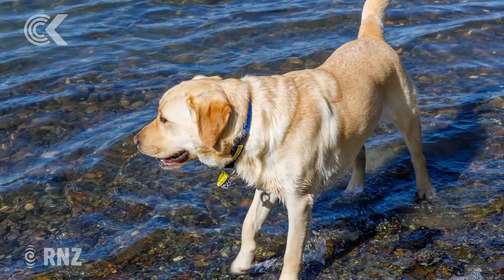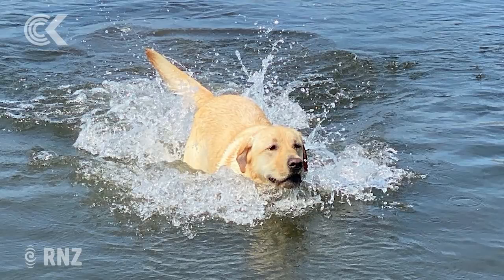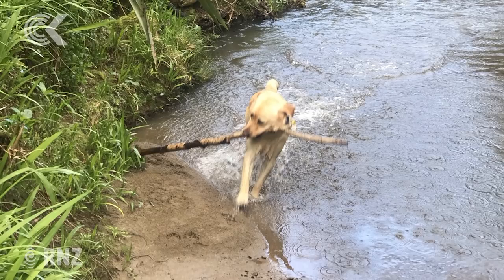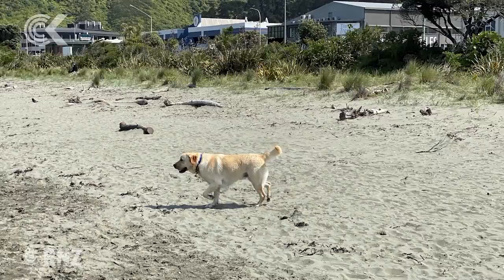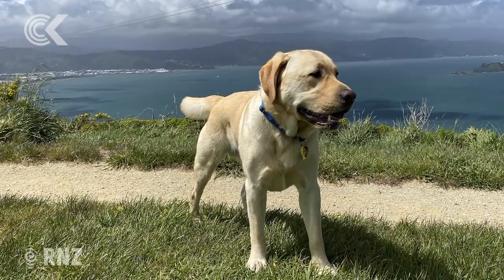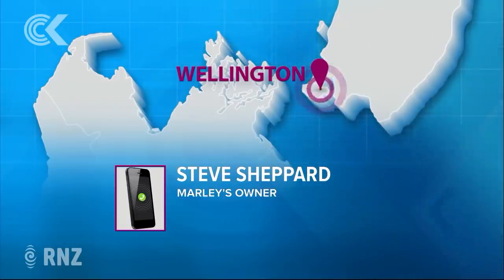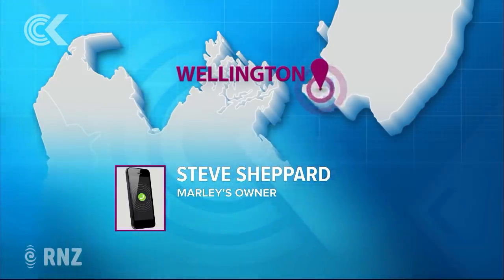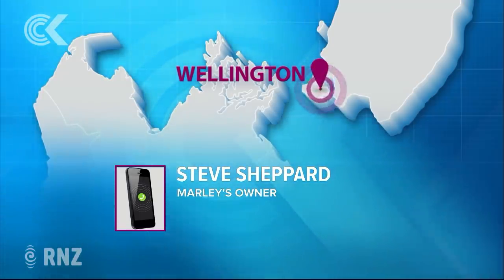Heroic labrador helps save small dog in the sea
Not all heroes wear capes... Marley the labrador was a key player in the rescue of a small dog being swept out to sea at Petone beach on Sunday as its upset elderly owner watched on unable to help.

Proud owner Steve Sheppard explains what happened next.